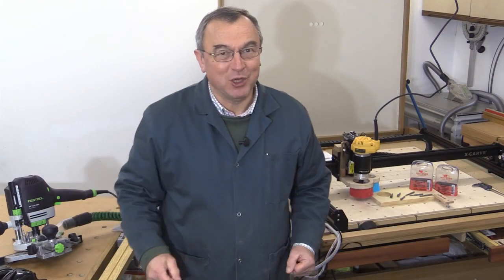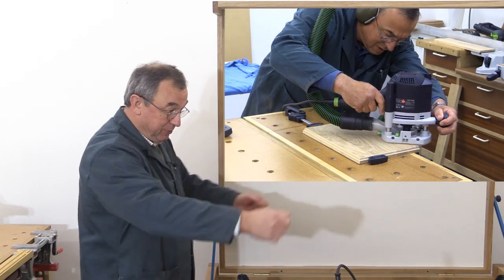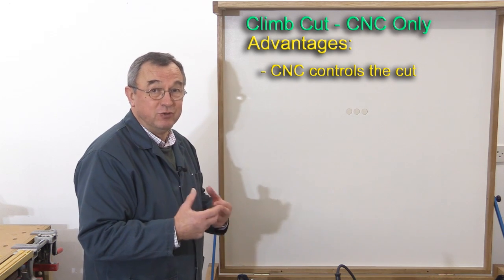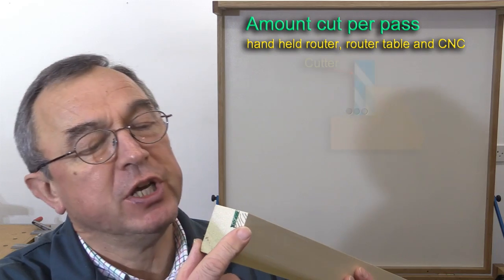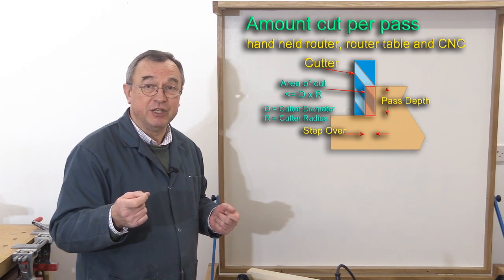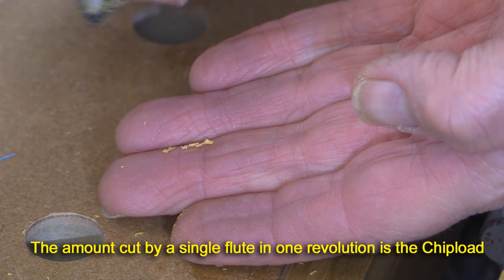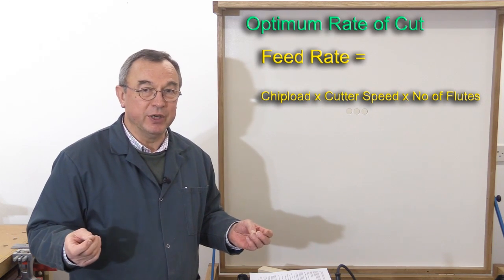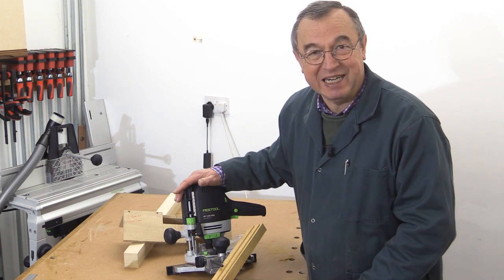Understanding Chipload for Router and CNC Work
Knowing just how much you can take off in one pass of the router is important as it will help avoid vibration, inaccuracy and early cutter wear. An outline understanding of Chipload will help you to work this out. I hope viewers will now do their own research on Chipload and apply it to their own requirements.

I do mention one important piece of router safety at the start.

I will provide examples of chipload calculations for particular cutters in my CNC cutter video which will follow my CNC tune-up video coming very soon.